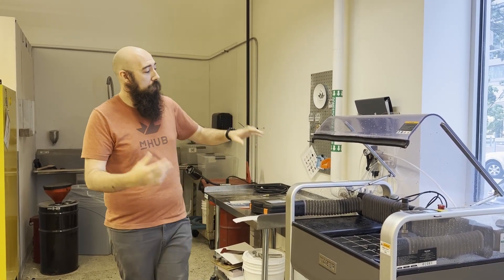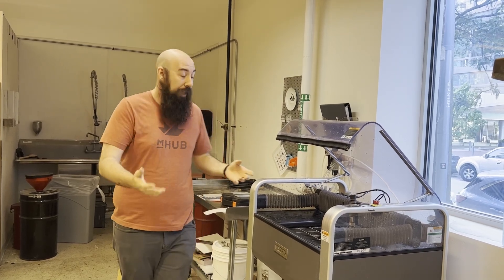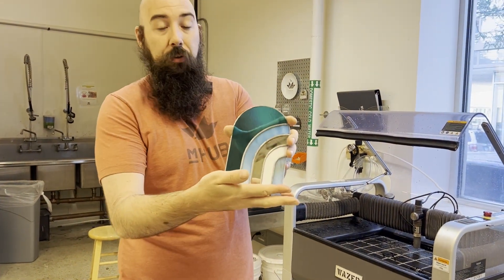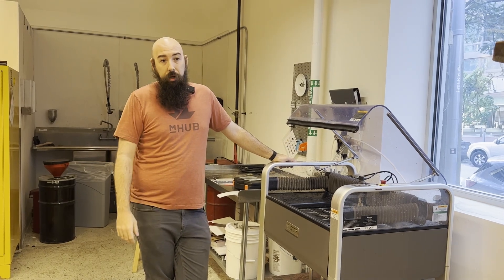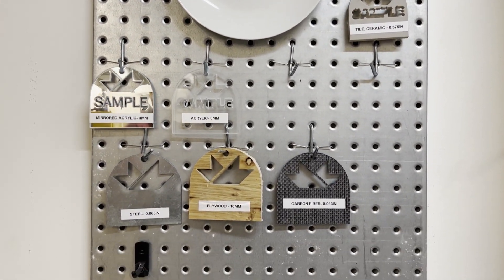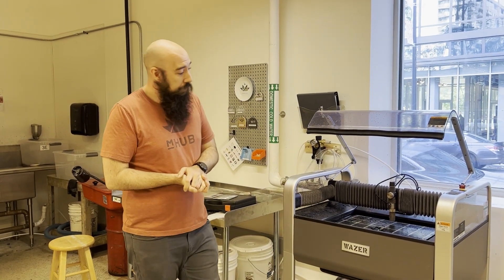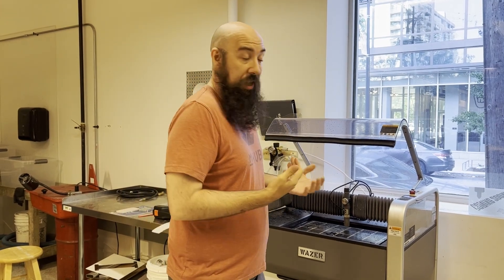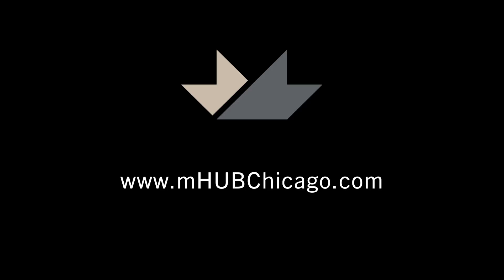Wazer Waterjet Review + Initial Cuts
In this follow-on video to unboxing and assembling a Wazer Waterjet Cutter, Quinn talks about initial impressions. The mHUB prototyping shop has kept the Wazer busy, putting various materials to the test and seeing how it stands up in terms of maintenance and general performance. Watch on for our first impressions of the machine.

This is not paid for content. Just some cool partners who dig our community and value our opinion.

1) If you’re in Chicagoland, the folks at PDI3D will meet you at mHUB to provide a complimentary demo of the product
2) If you want to buy one - PDI3D is offering $250 off the machine to any mHUB Inside subscribers. Mention this channel to access the deal